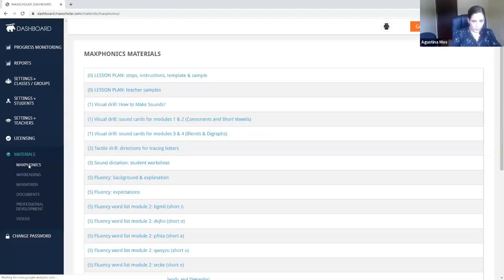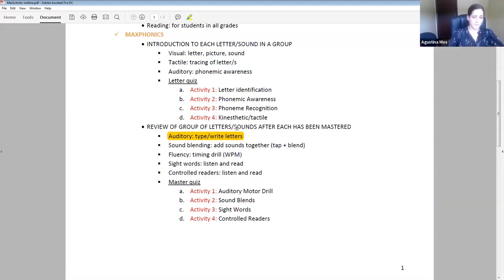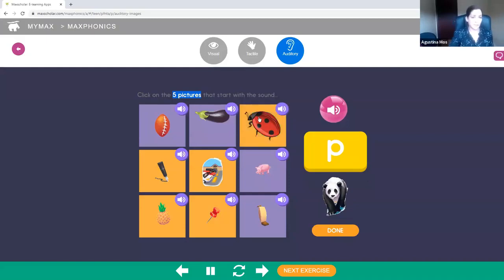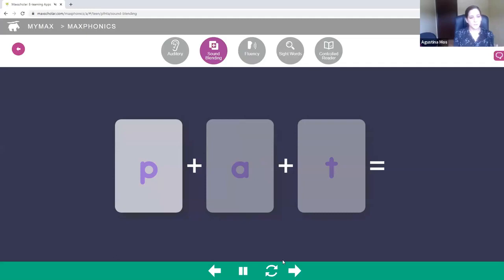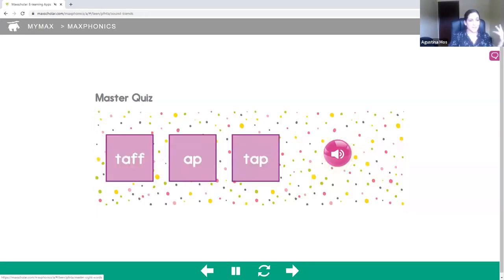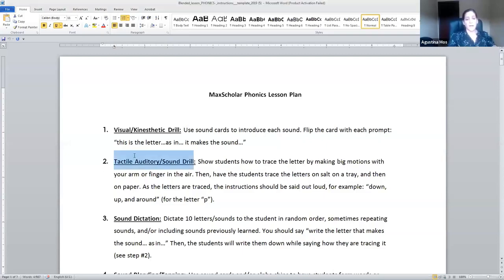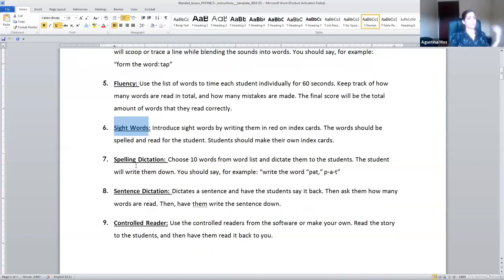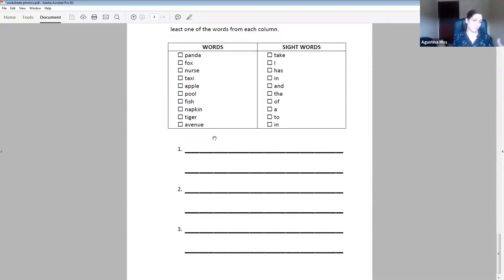PHONICS instruction online & offline